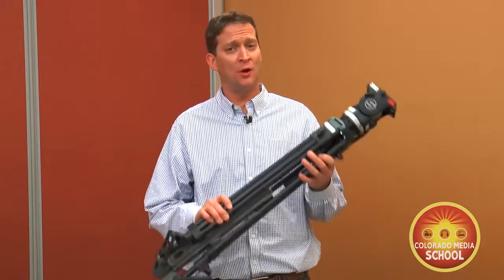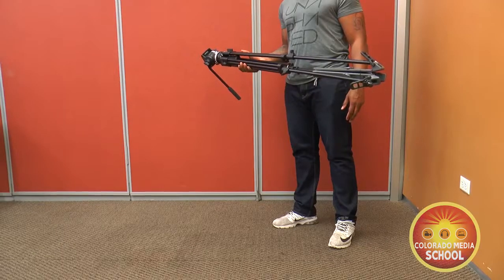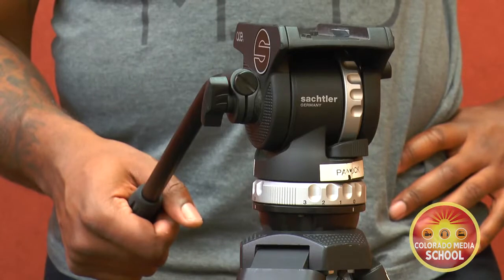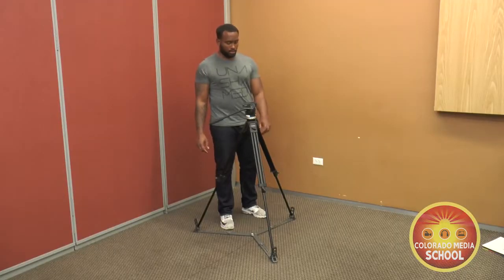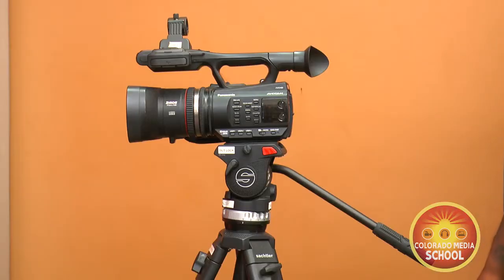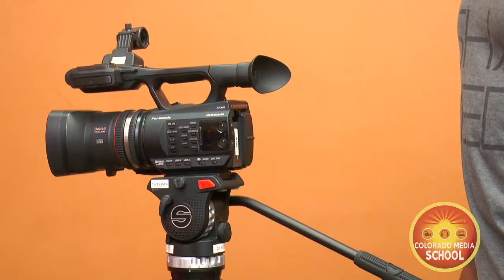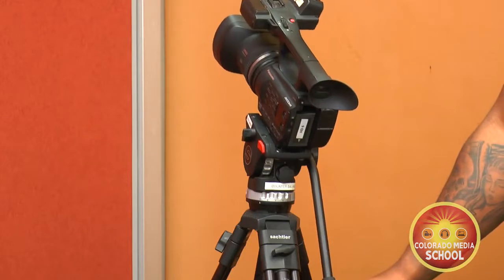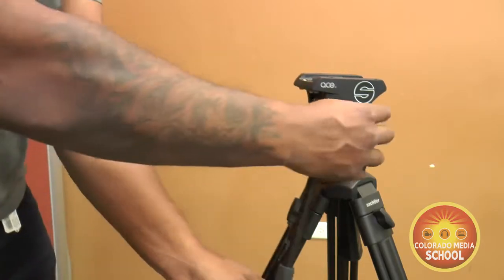Tripod Training Video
Have you ever had second doubts about properly setting up and tearing down a tripod? Worry no more!

Instructors Brad Wicks and Tim Sabaska have put together this how-to video on what to do, and what NOT to do, while you go out and shoot your video project.

Filmed and edited by our 10/30 Film & Video Emphasis Program, voice-over provided by 5/16 Days Student Hollie Wood, and the introduction provided by CMS Education Director, Cub Buenning.